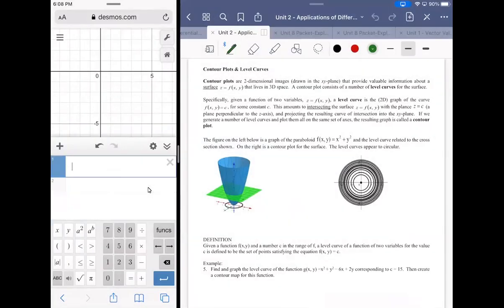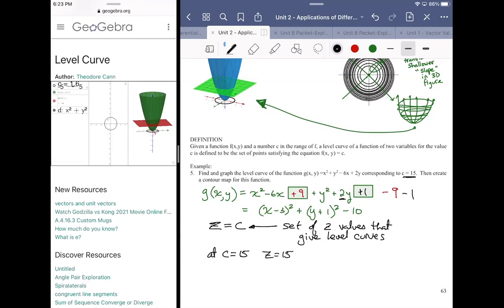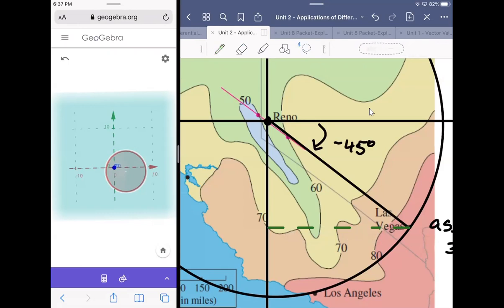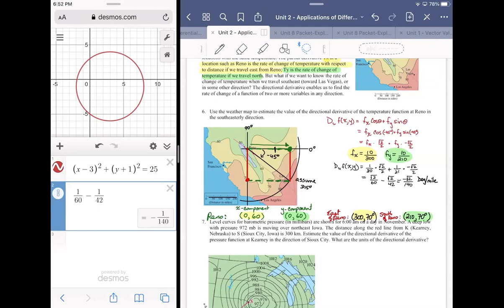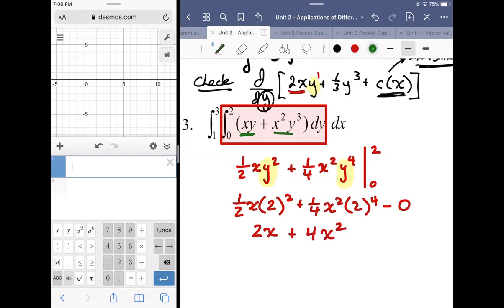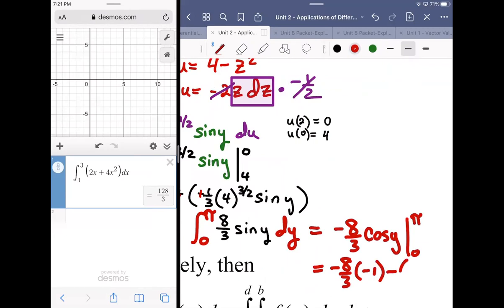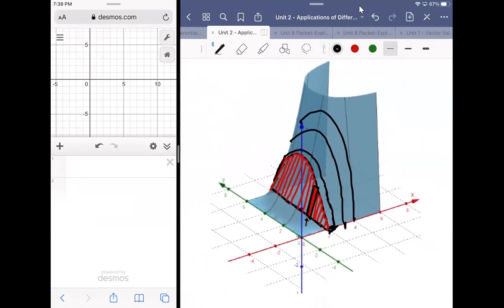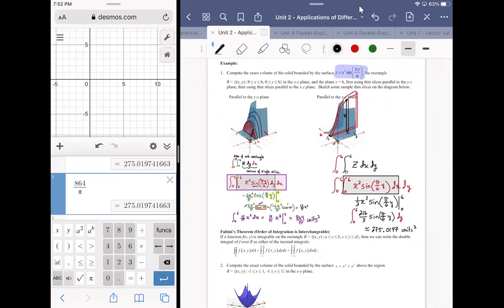Calc 3 Unit 2 p63 - 68